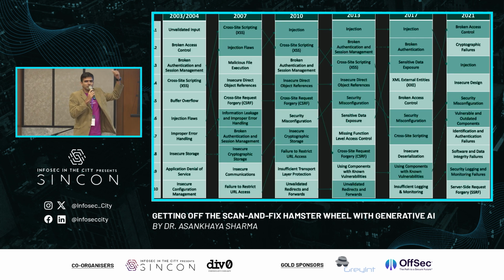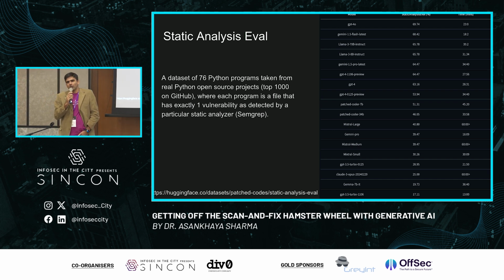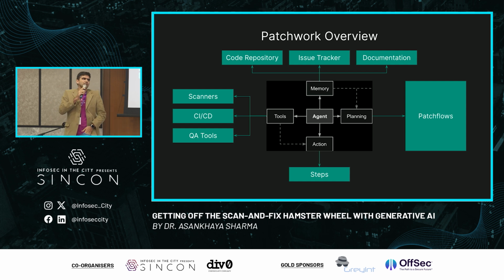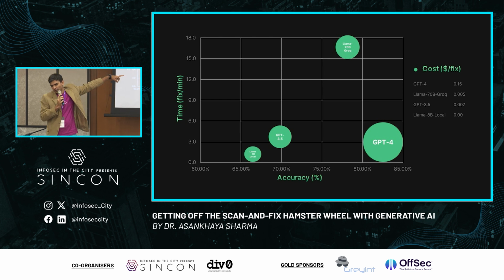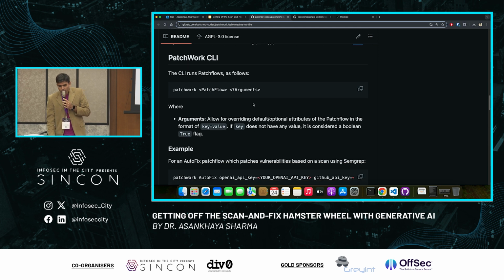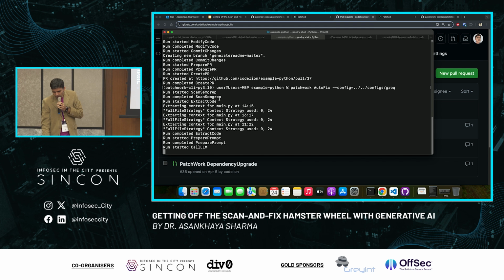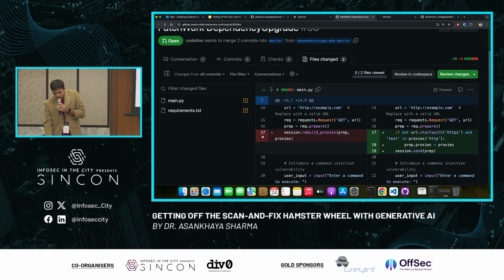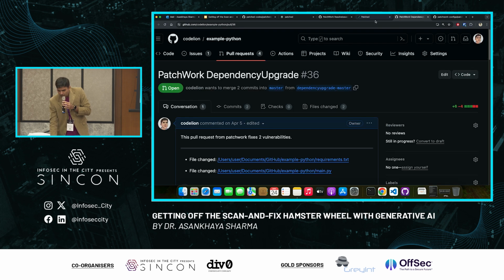Getting off the Scan-and-Fix Hamster Wheel with Generative AI - by Dr. Asankhaya Sharma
Speaker: Dr. Asankhaya Sharma, Co-Founder and Chief Technology Officer (CTO) at Patched.codes Inc

Despite all our efforts in making software safe by finding and fixing bugs, we still face a big problem: software is often insecure. Now, with tools like ChatGPT creating more code than ever, the issue remains that this new code can still have bugs, just like code written by people. The old way of finding bugs with special scanning tools and then asking developers to fix them isn't cutting it anymore. In our talk, we'll explore how using AI, specifically something called Generative AI and Large Language Models (LLMs), offers a fresh and innovative way to deal with these bugs automatically. This means we can find the problems and fix them without needing a person to go through each one by hand.  We are the first to mix the use of scanning tools with LLMs to create a system that can automatically fix bugs found in software. This method is much faster and doesn't overload developers with more work. We'll share how this new approach can change the game in keeping software secure, making it possible to fix bugs quickly and efficiently, allowing developers to focus on creating great software without worrying about security issues. Join us to learn how we're moving towards a future where AI helps us solve some of the biggest challenges in keeping software safe.